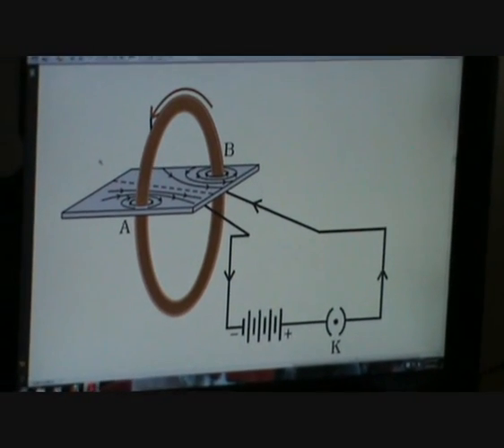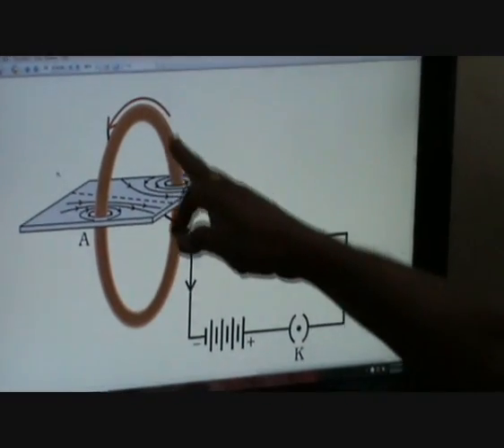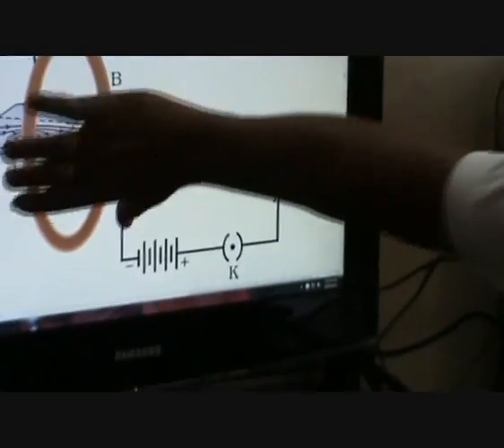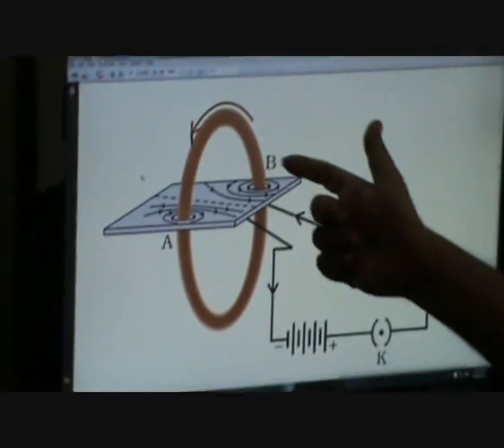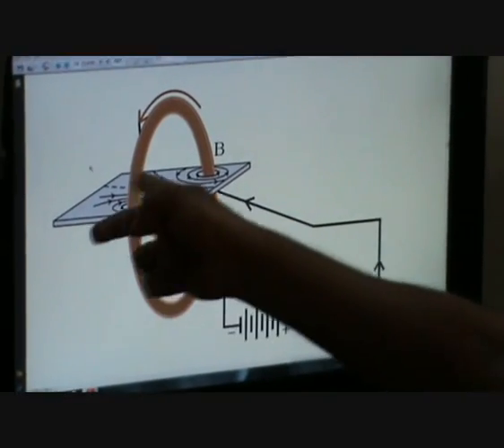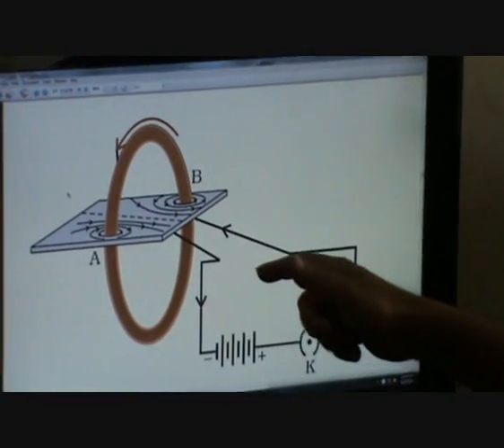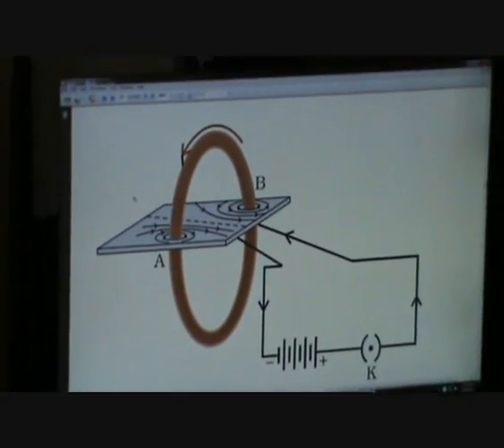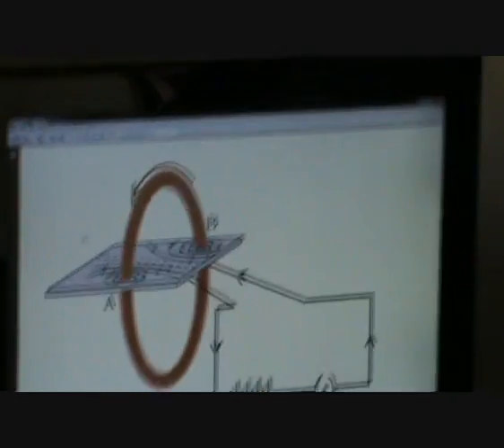MAGNETIC FIELD DUE TO CIRCULAR CURRENT CARRYING COIL..wmv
In this demo the pattern of magnetic  field lines due to circular current coil  is explained.